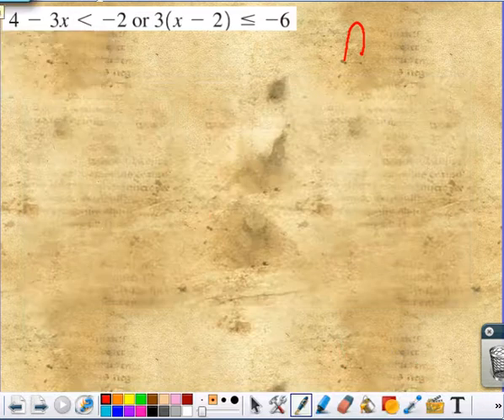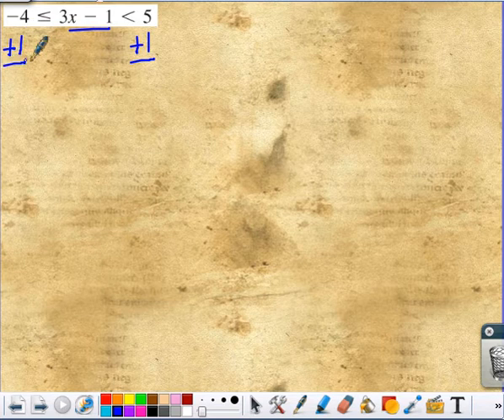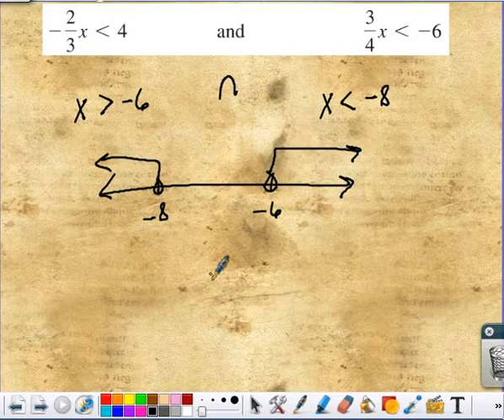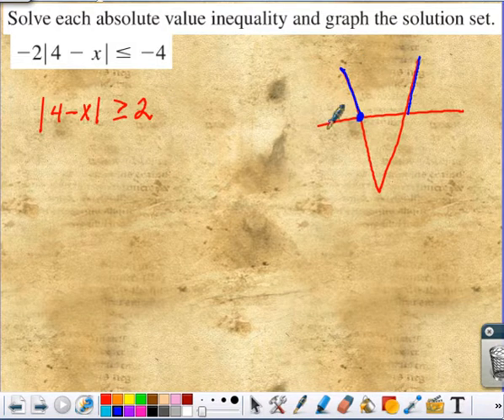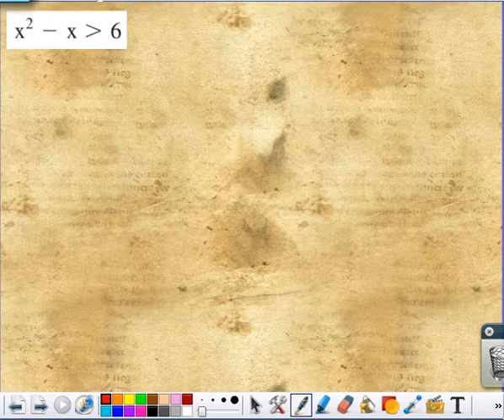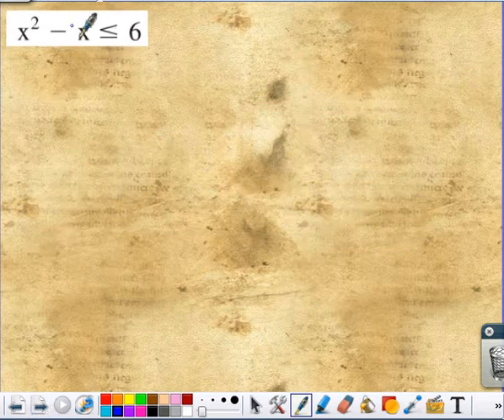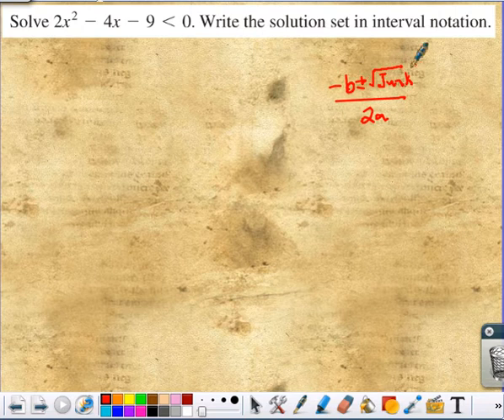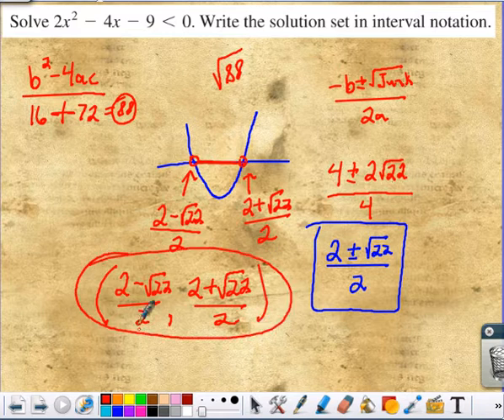Absolute Value and Quadratic Inequalities